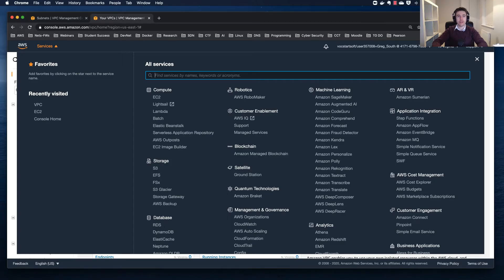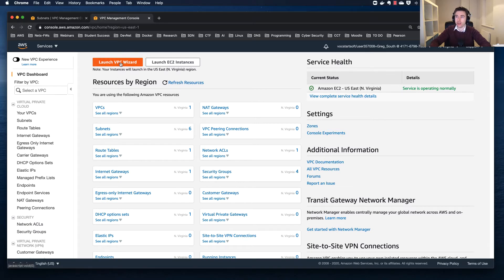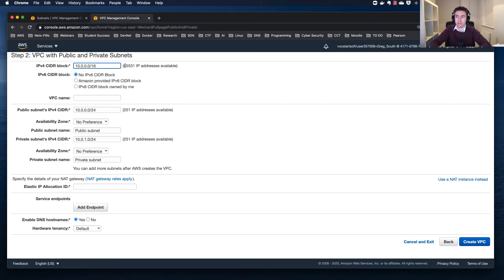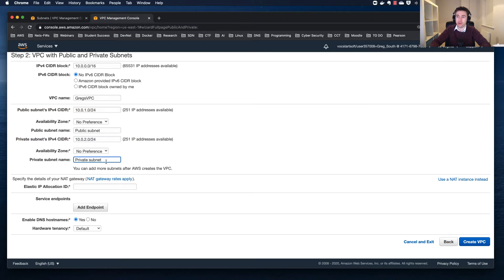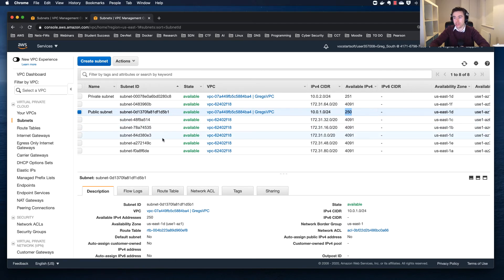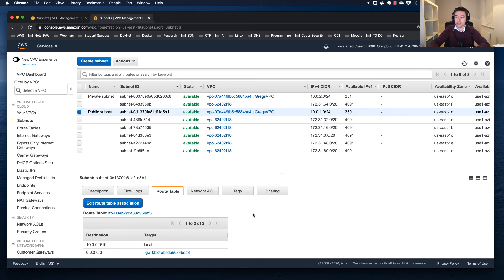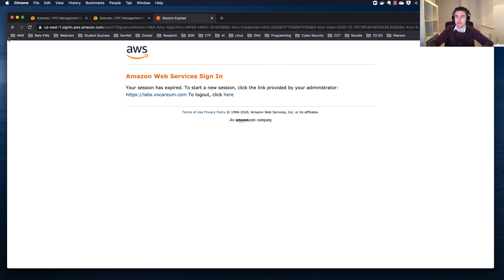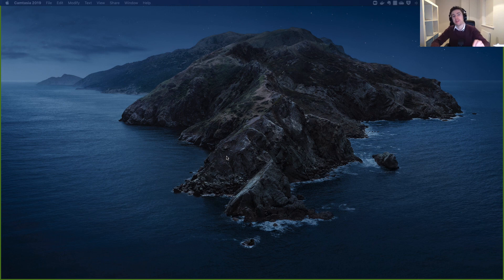Building an Amazon VPC using the VPC Wizard Part One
Create a VPC, Create a private and public subnet, Launch an EC2 NAT instance, Explore VPC configurations and attributes, Elastic IPs